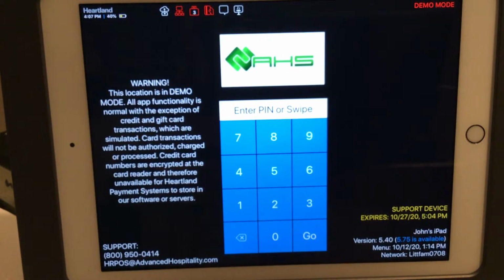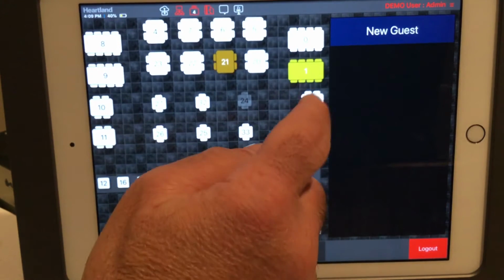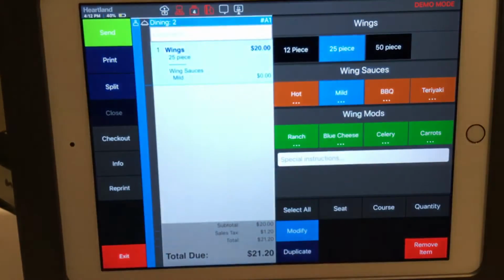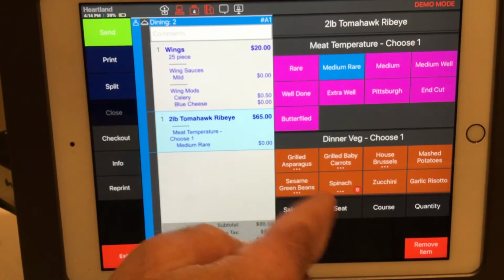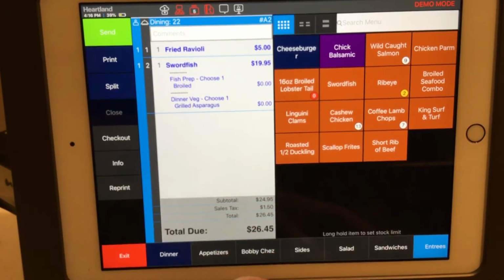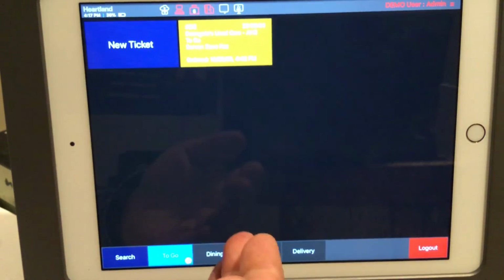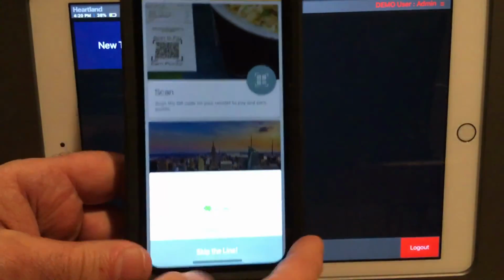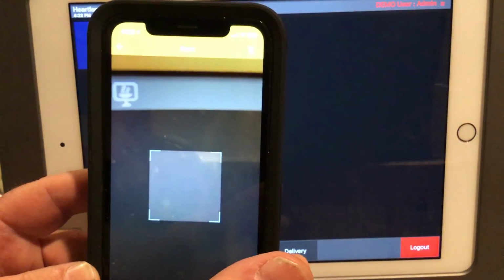Heartland Restaurant POS Front of House Demo